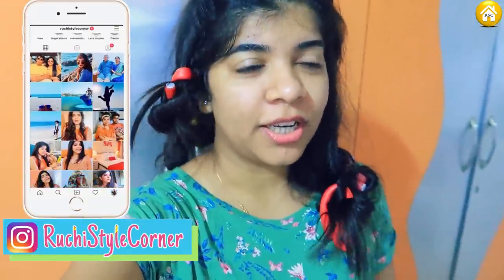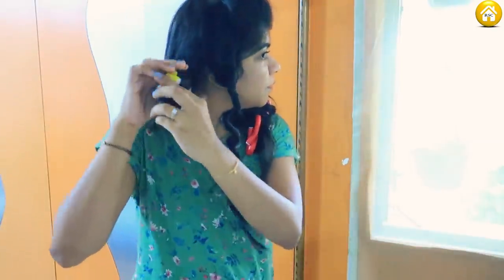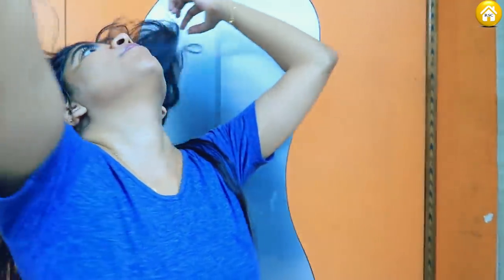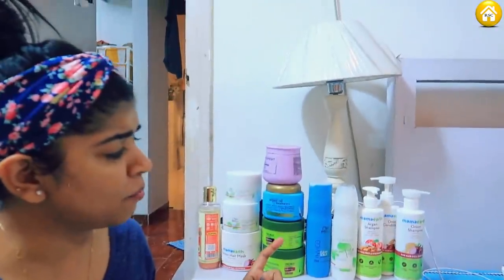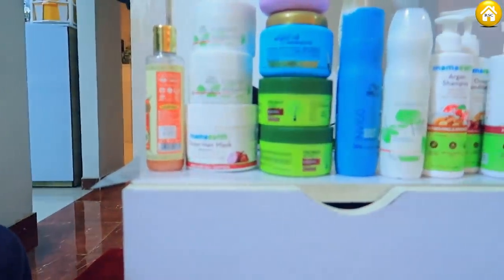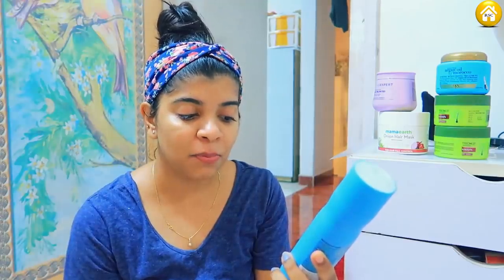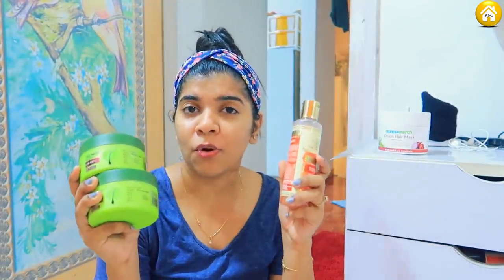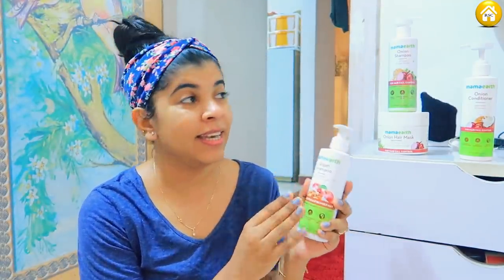My Favourites | Hindi Vlog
Hey Guys,

Snapchat :- Ruchi M ( Id - ruchi28c)
1. Camera I used :- Canon 1300D ( EF 18- 55 m/ S55-250mm lens ) / Iphone X camera / G7x
2. Editing software :- Imovie / Filmora / sometimes i use FCP as well
3.Lights i use . **Watch this video ***
5. Status :- I am Married , currently living in Mumbai (City of Dreams)
My Uploads :-
Lots of Love
Stay Happy :)